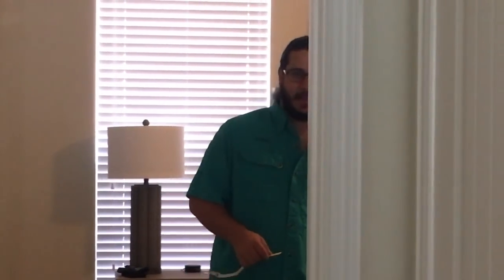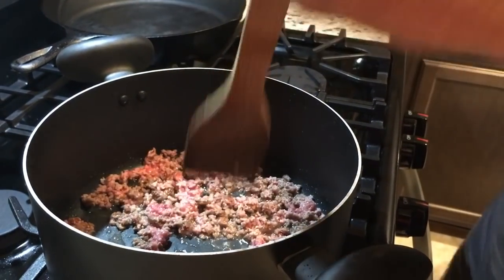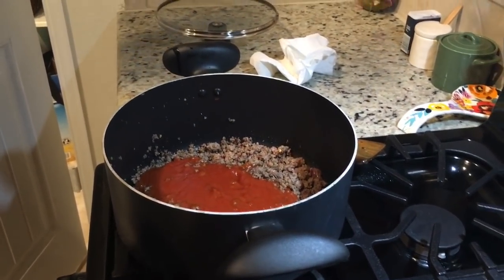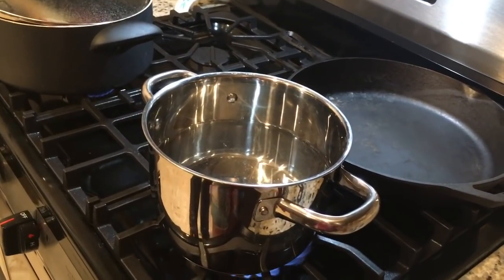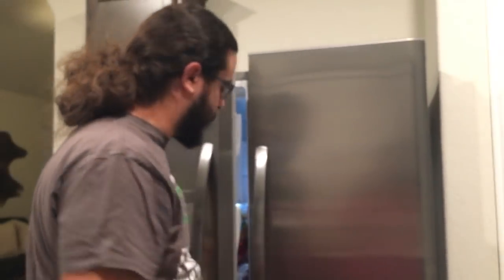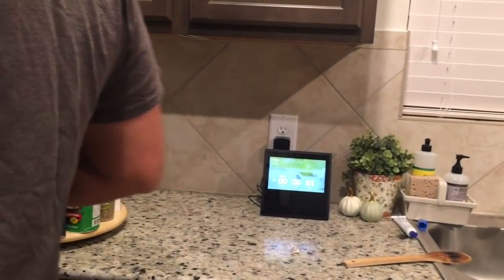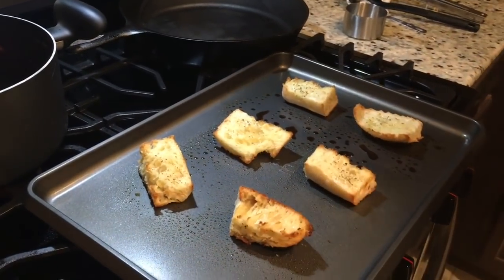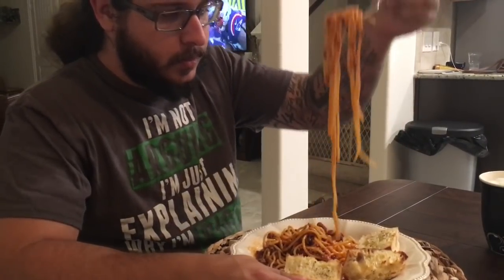Dinner With The Burkholder’s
Our first home video to show our kids one day.